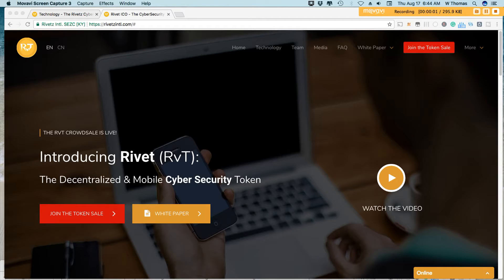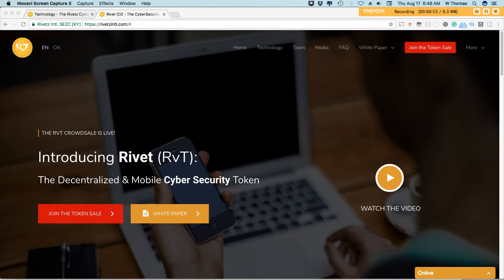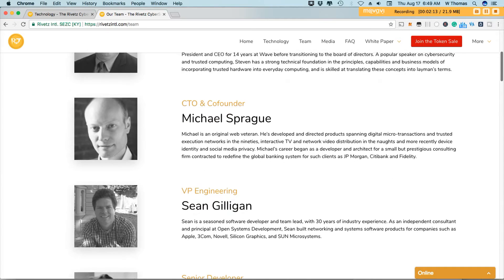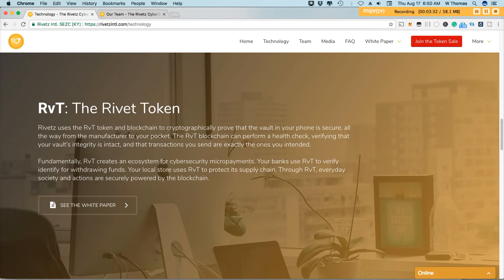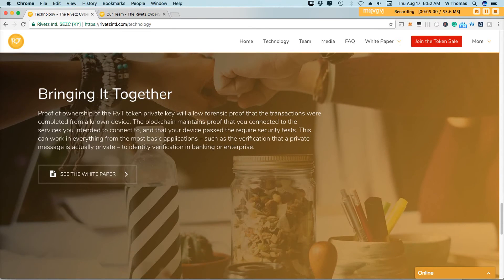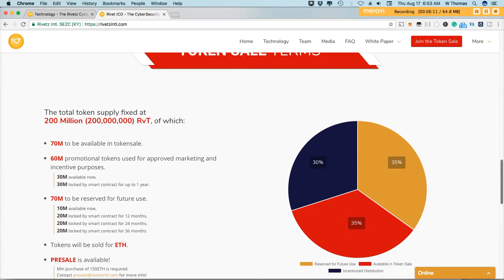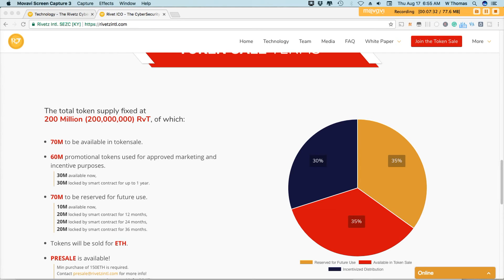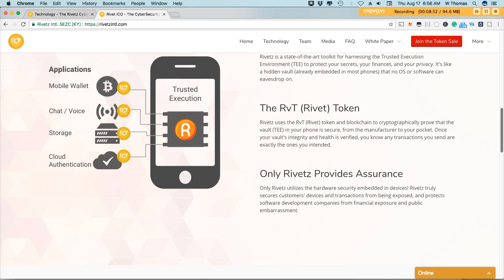Rivet ICO - Cyber Security Token - What you need to know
This video covers Rivetz International and their RVT crowd sale and ICO which is currently under way.  Rivet Token takes advantage of the 'Vault' that is currently on your phone and makes it better. By utilizing blockchain technology, they'll be able to harness the power of Ethereum to ensure the security of the data on your device.

Earn money on the volatility of the cryptocurrency market

LTC: Lfccxb9keTzYYxPqdXv8DEoiRHR7pAPVJQBTC
ETH: wthomas.eth
DOGE:DNAa9JEKSkLnh7UqJdzQ3LNZ53J14qa64Q
DASH:XnwSigBbbdTszjzPgTAV5W2mZ8N5FJoyG8